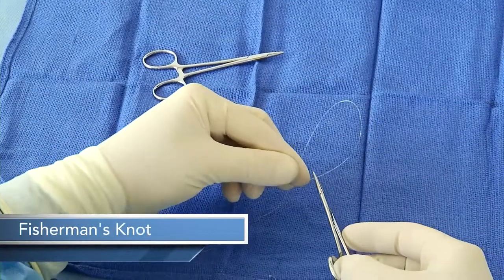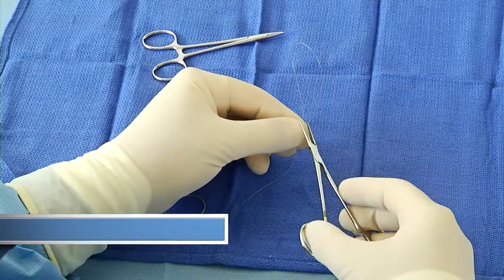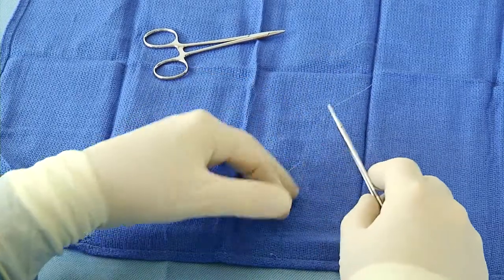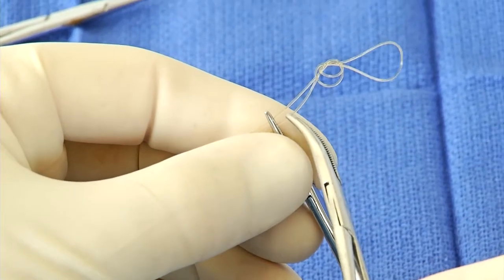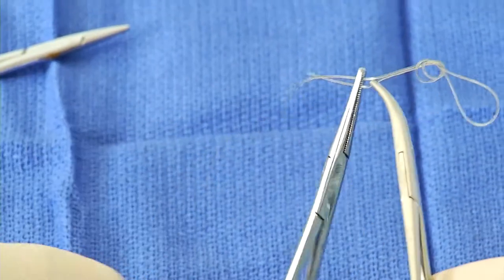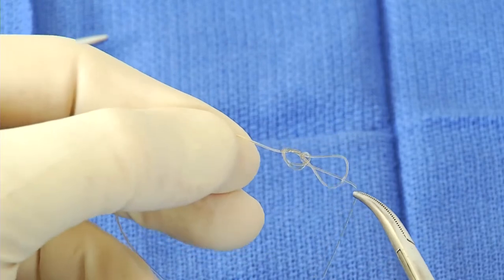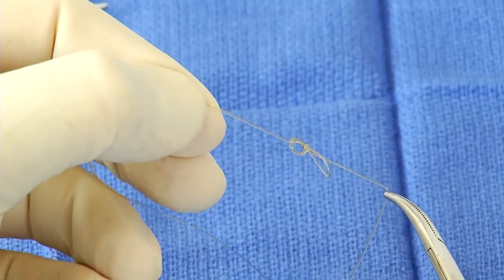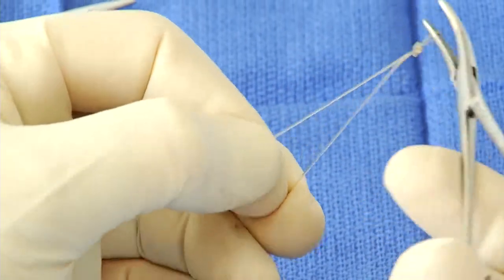FISHERMAN'S KNOT for peritoneal closure during Robotic Sacrocolpopexy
This video shows Dr. Culligan's simple method for tying a loop at the end of his peritoneal closure stitch (a zero monocryl (10") on a CT-1 needle